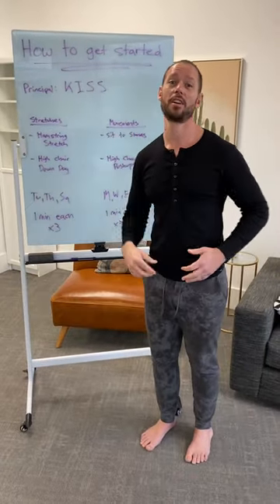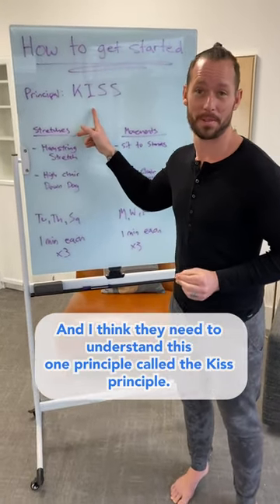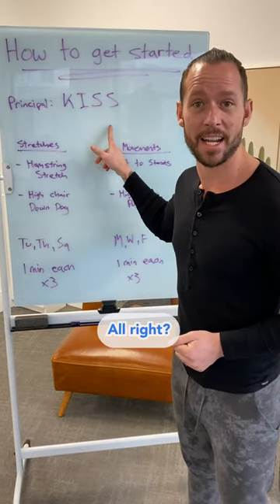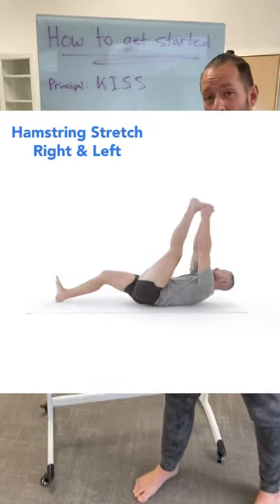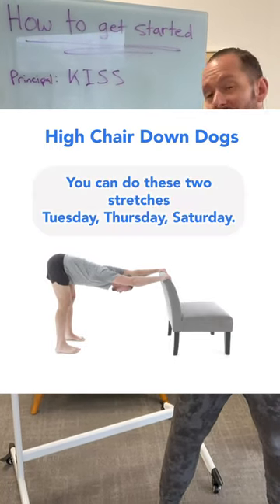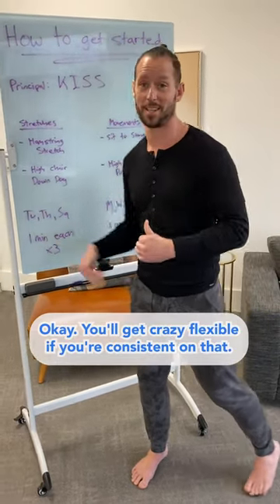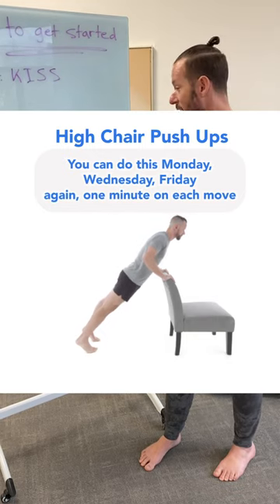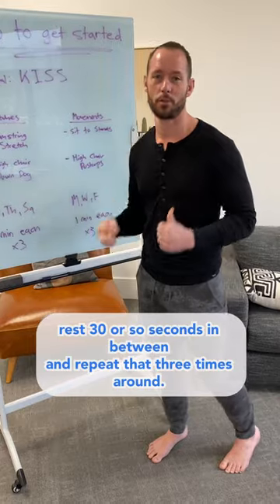How To Get Started With A Daily Stretch Or Movement Routine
Do you know the best way to get started on a new workout routine? Watch to find out! Click the link to try WeShape for free